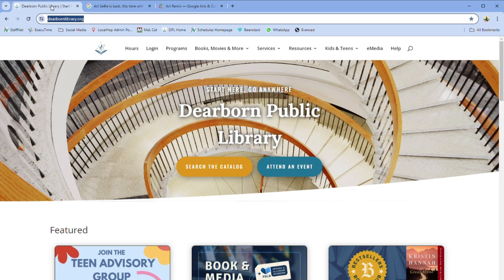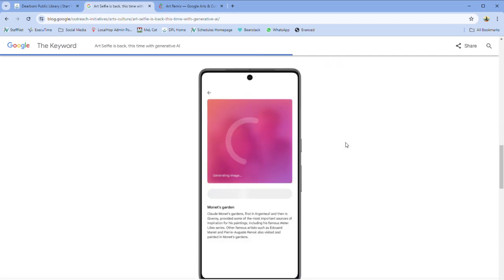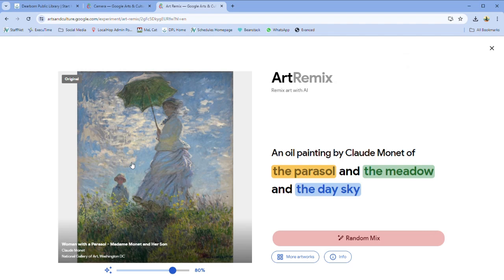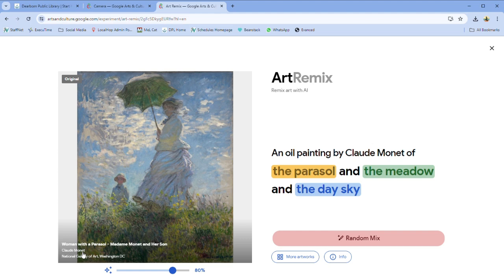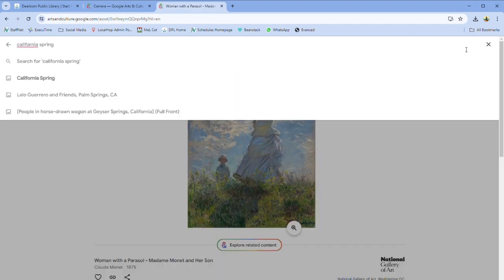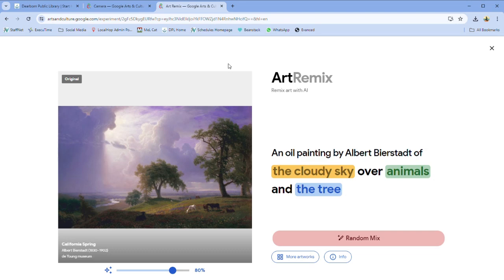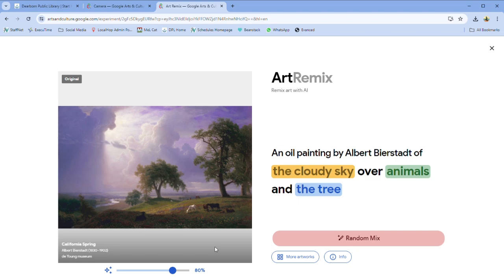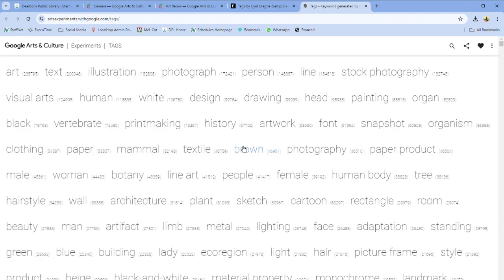Exploring AI: Lesson II - AI Art Remix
Welcome back to Exploring AI! Lesson II will teach us how to use Google Arts & Culture's Art Remix generative AI application. Lesson II booklets can be found at any Dearborn Public Library location throughout July 2024!